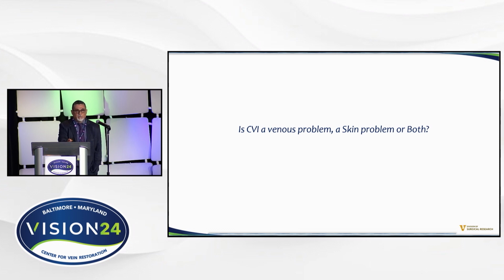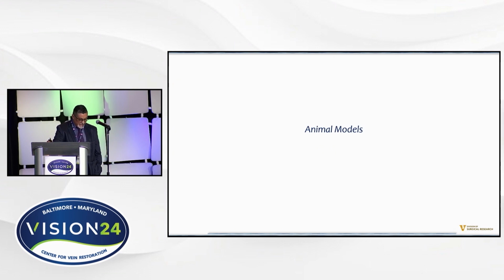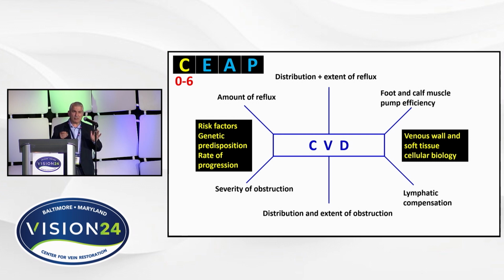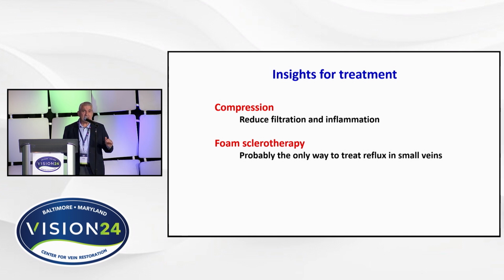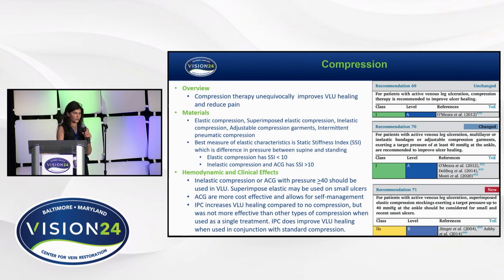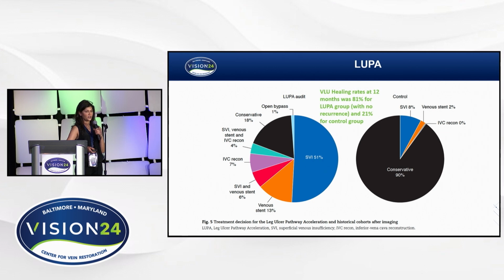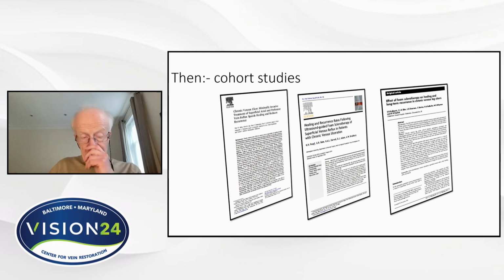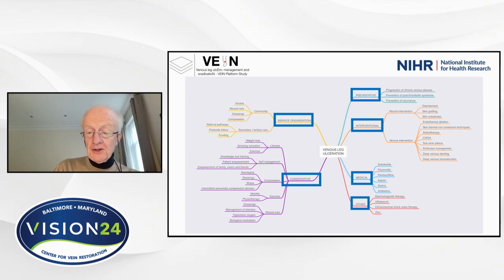VISION 2024 | Clinical Session 2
CME Credits:
Please visit the link below and click on the survey corresponding to the video after watching

After completing the survey, your CME certificate will be emailed within 60 days. This presentation is only valid for credits one year following the recording date.

CME Survey Expiration Date: February 2, 2025